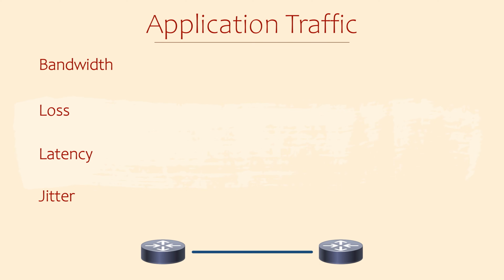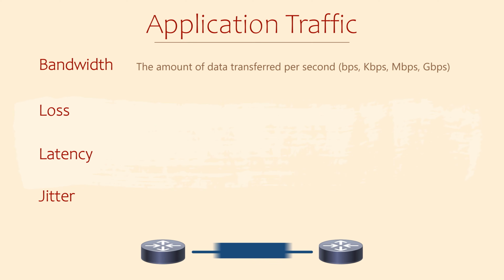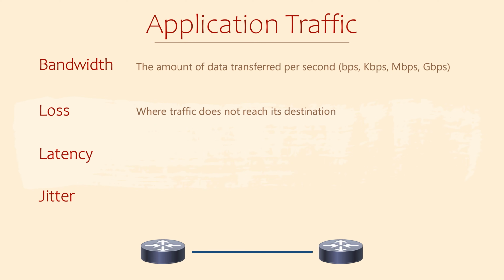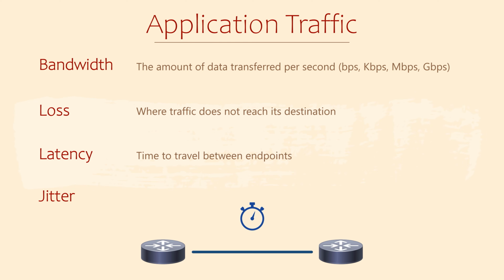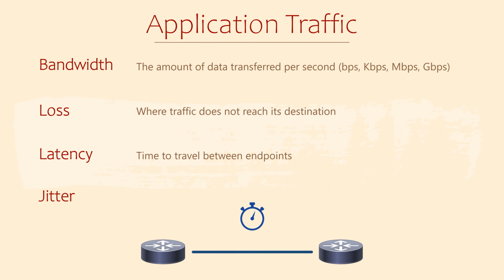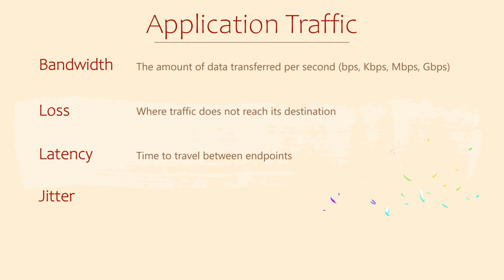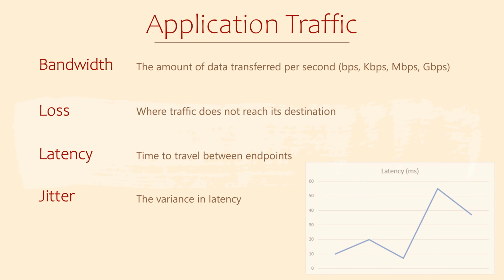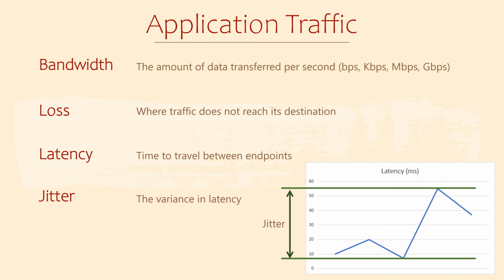Quality Of Service Application Traffic Explained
How does application traffic affect our network? How can we increase our network performance? What are Bandwidth, Loss, Latency, and Jitter within QoS (Quality Of Service)? Learn the answer to this question and more about QoS (Quality Of Service) in this video.

This video series is for people that have basic networking skills but want to take them to the next level. If you’re completely new to networking, you may want to try our ‘Introduction to Networking’ series first